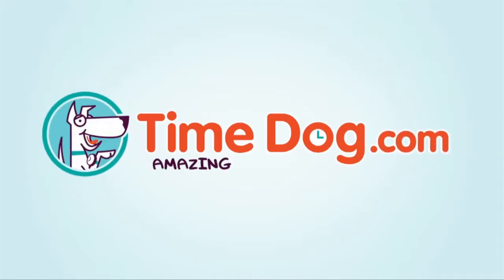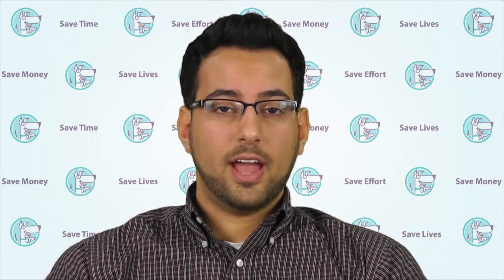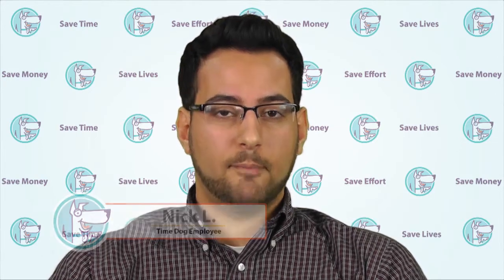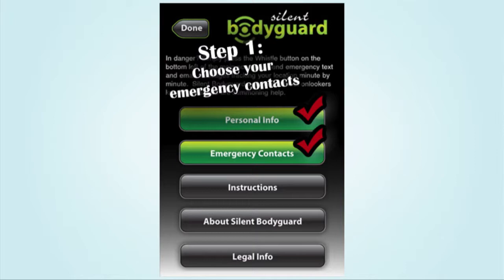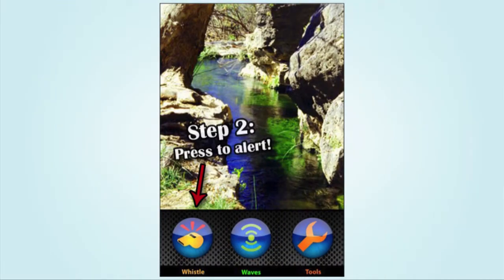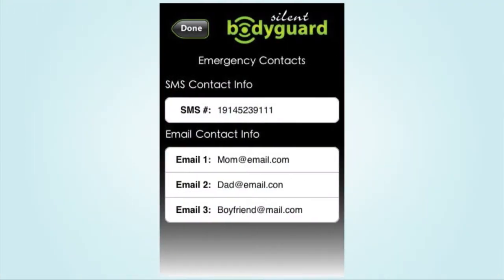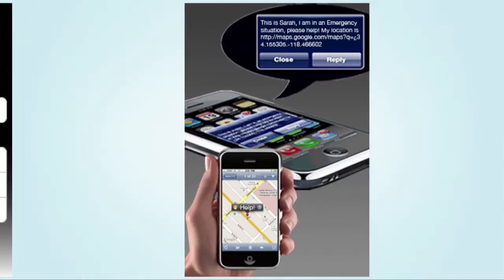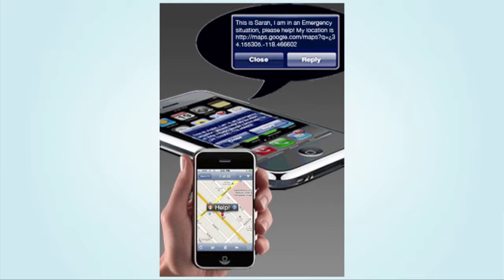TimeDog.com Tech & Mobile App Review - Silent Bodyguard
TimeDog.com reviews Silent Bodygaurd a mobile app that acts as a silent emergency dialer straight from your mobile device to the outside world. Load your emergency contacts in and when triggered, the app sends out an SOS distress signal alongside your GPS location.